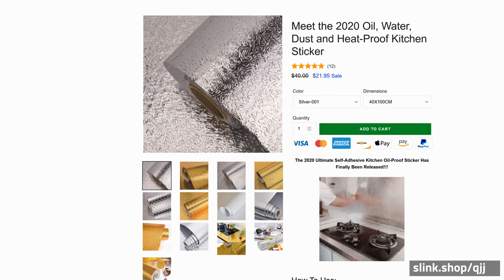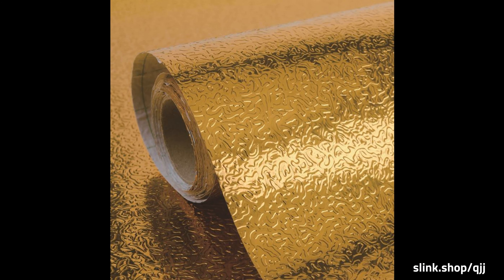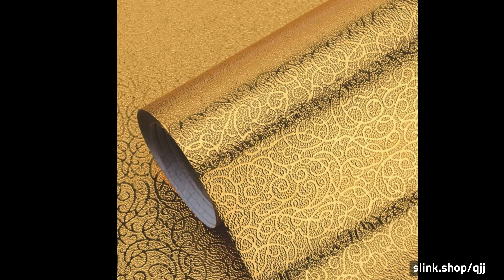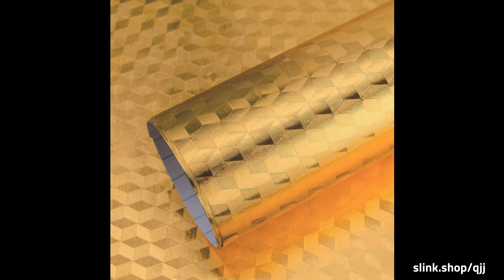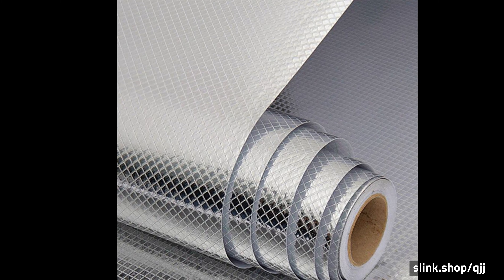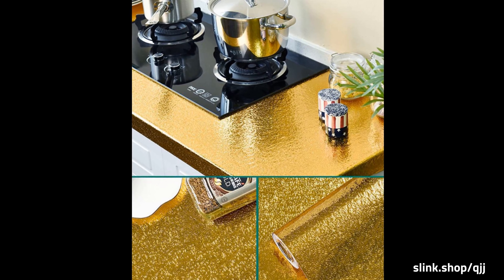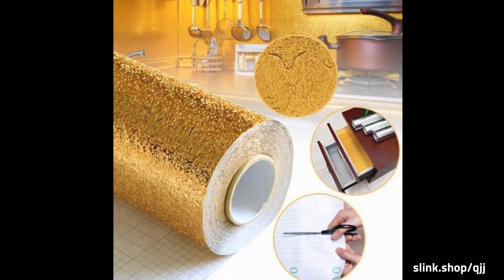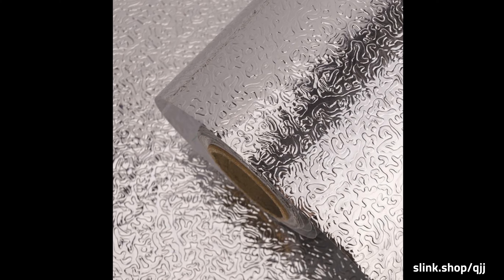Oil, Water, Dust and Heat-Proof Kitchen Sticker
How To Use:
 - First clean your surface using our Ultimate Cleaning Rags
 - Measure the dimensions of the surface you need to cover
 - Cut out the size you need with our cut-to-fit grid lines
 - Apply it on your surface
 - In case of air bubbles, use any dishcloth or your hand to remove them

Benefits:
 - Self-Adhesive
 - Easy to apply and instantly removable
 - Super Easy to Clean (With our Ultimate Cleaning Rags)
 - Stylish, trendy and eye-catching
 - Can be used for all surfaces: Kitchen, table, microwave, dishwasher, closet, drawer, dishwasher, refrigerator, TV stand etc. etc.
 - Overall: Just Made for Your Convenience

Specifications:
 - Material: Aluminum-foil paper
 - Width: 30 cm / 40 cm / 60cm.
 - Length:100 cm / 200 cm / 300 cm / 500 cm / 1000 cm.
 - Color: Silver, Gold
 - Style: Grid / Grain